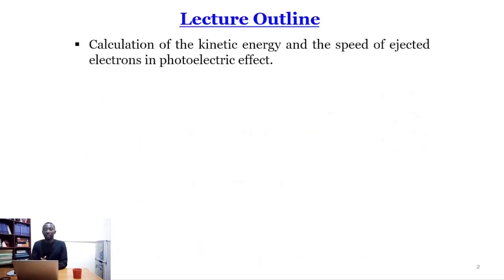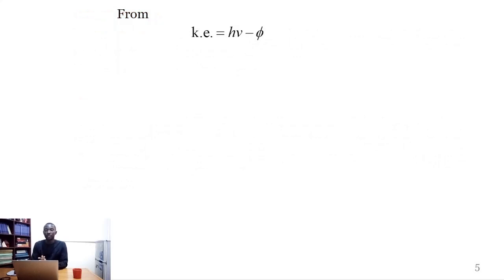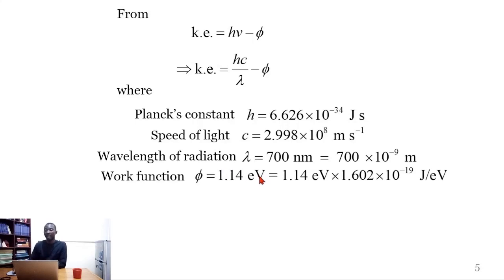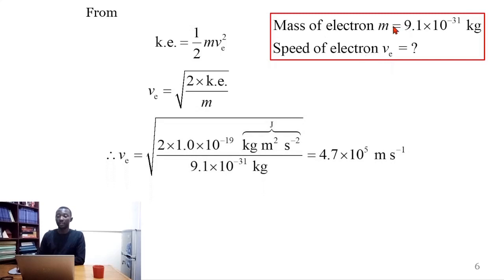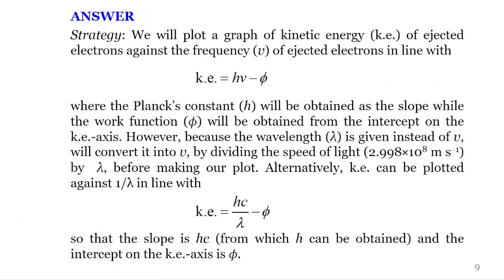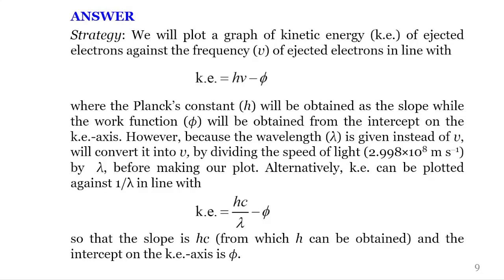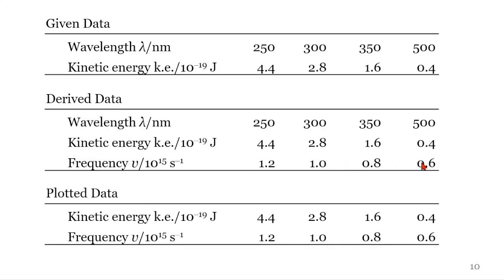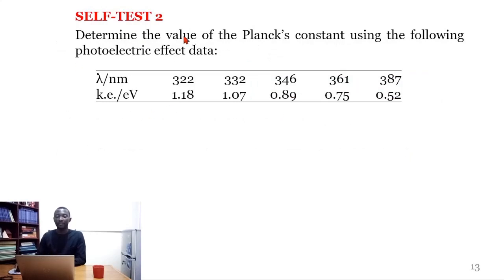Calculations involving photoelectric effect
This video explains how to perform common calculations often encountered in photoelectric effect experiment.